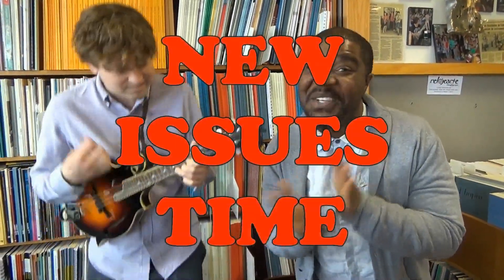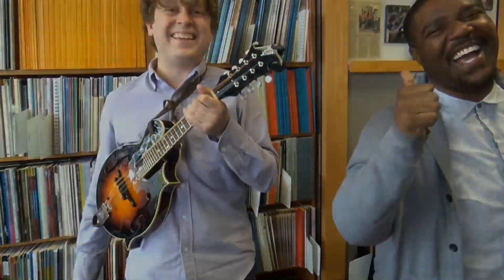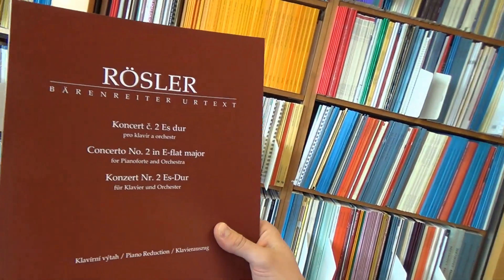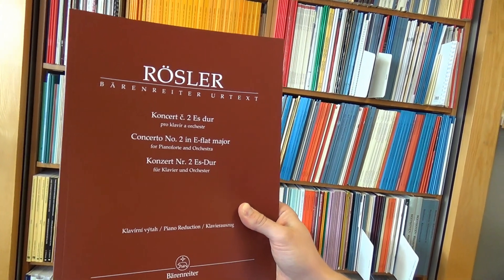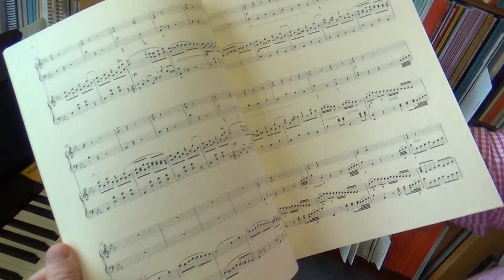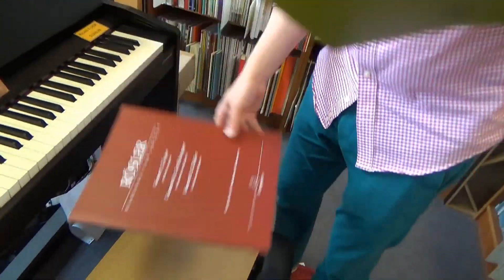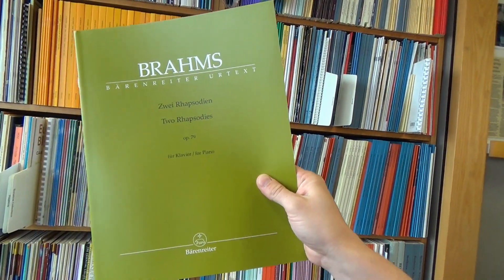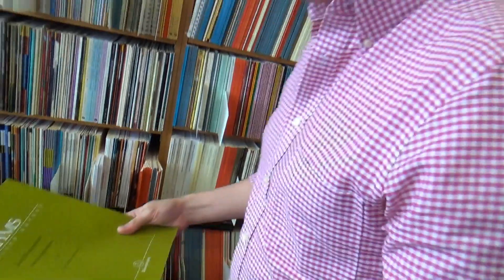Middle C Music Unboxing: Barenreiter, Short and Sweet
Middle C Music Unboxer Max quickly accounts for some exciting new issues from Barenreiter. What's in the box, Max? More info at middlecmusic.com